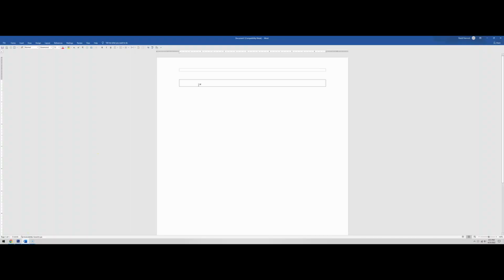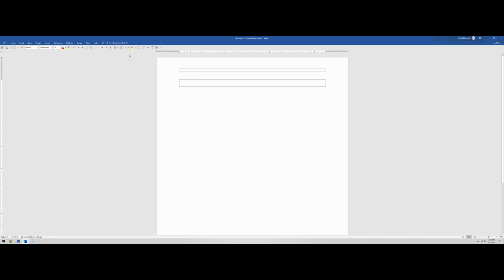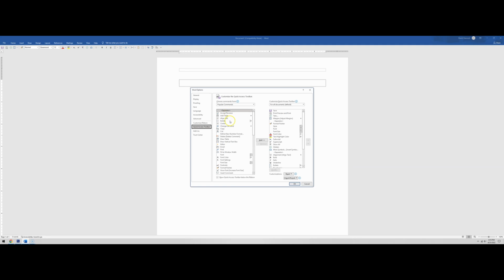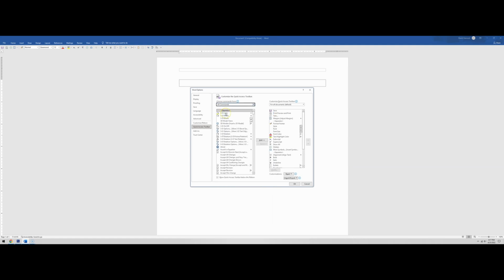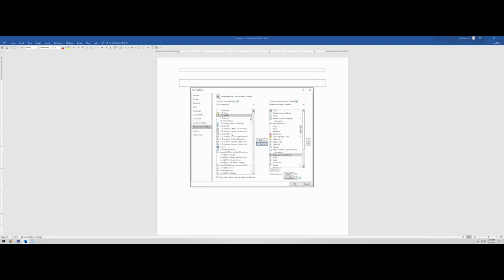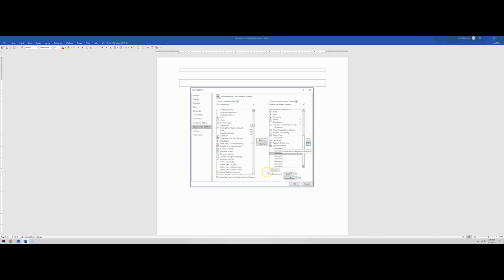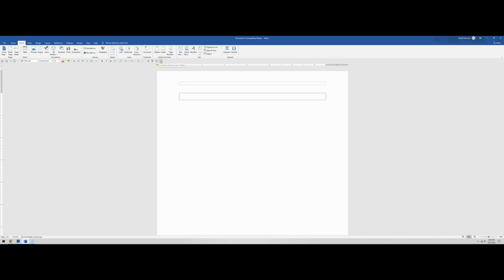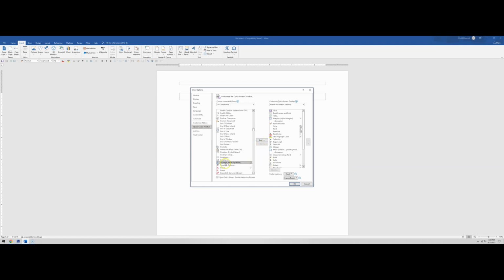How to Create a Custom Quick Access Toolbar in Microsoft Word: Setting Up, Using, and Modifying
This video shows how to create, set up, and modify a custom toolbar in Microsoft Word. This process will work for all versions of Microsoft Word dating back to at least Word 1997, which was when I began using Word, though the specific command and menu locations will differ in very old version. Any version of Microsoft Word with a ribbon will function like, or very much like, the process shown in this video.

Creating a custom Microsoft Word toolbar allows you to organize and access the tools that you use frequently, or exclusively, to improve you ability to write in Microsoft Word quickly and easily. A well designed Quick Access Toolbar can help you focus on writing and prevent distractions from Microsoft Word's layout.